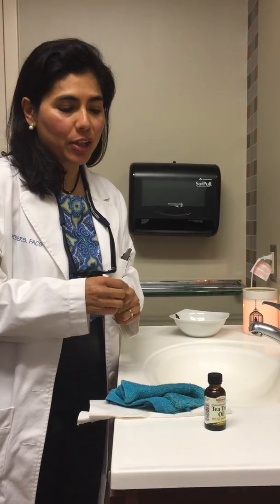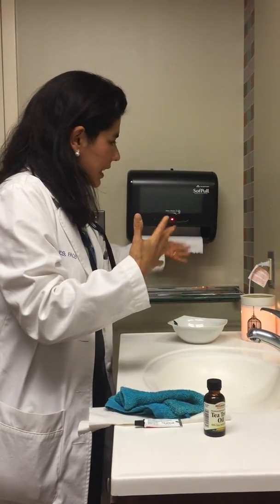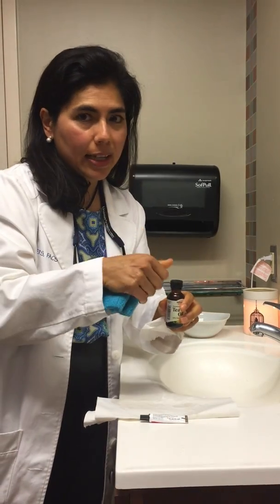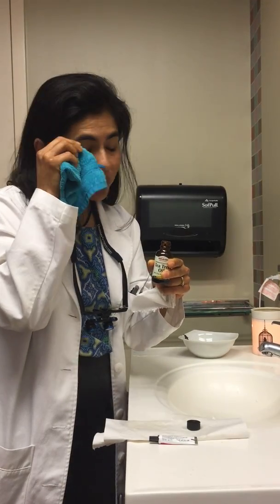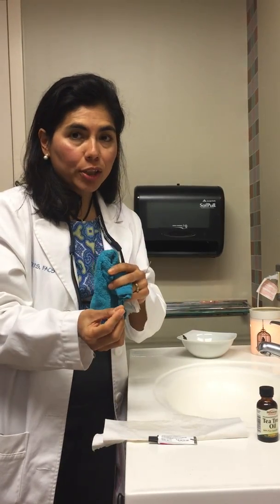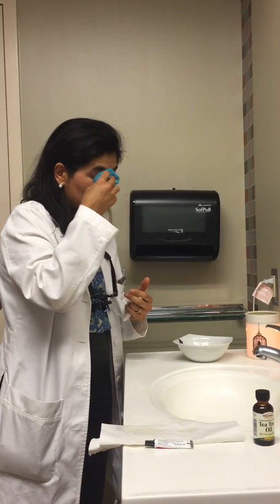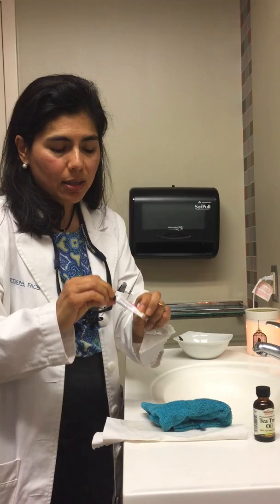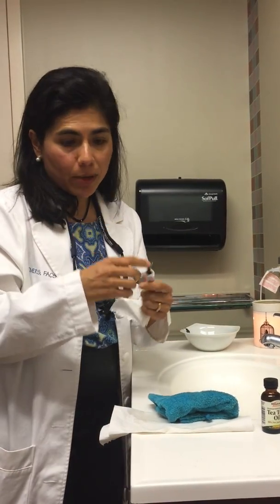Lid Hygiene (English)